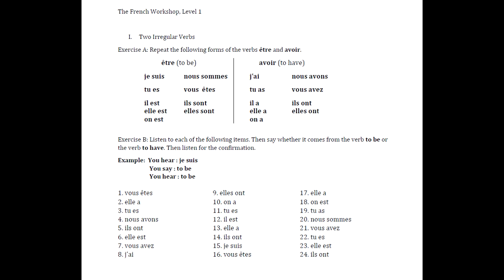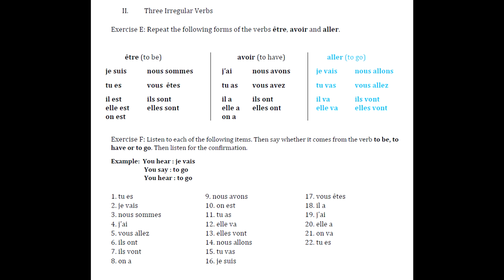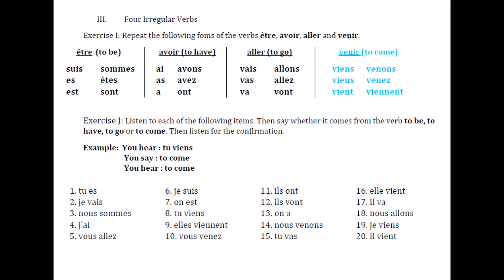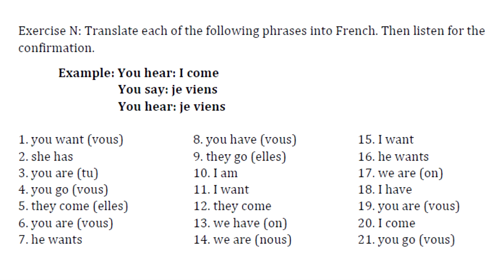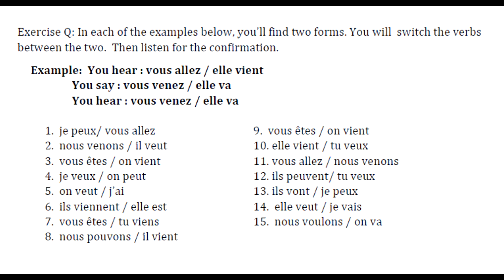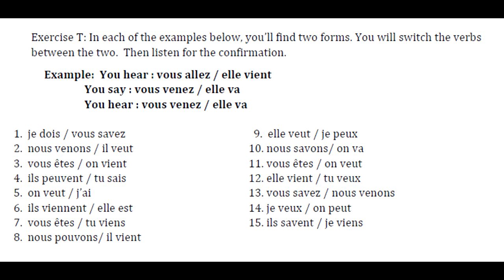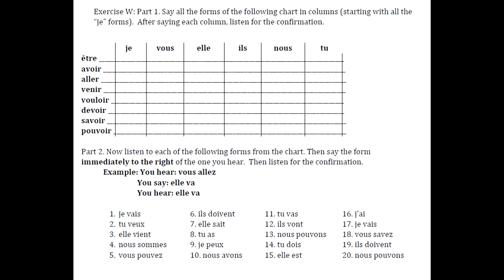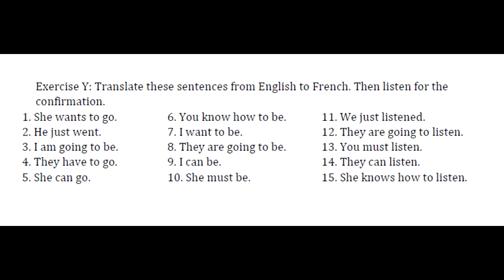The French Workshop Level 1 Irregular Verbs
French Exercises.